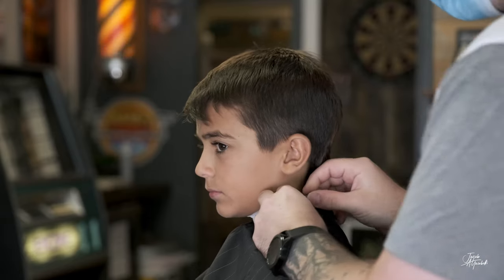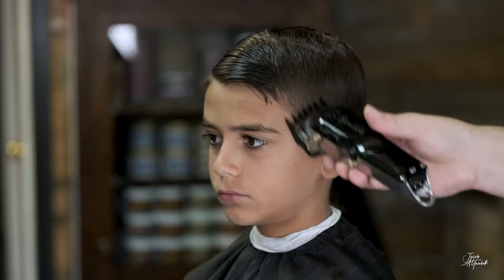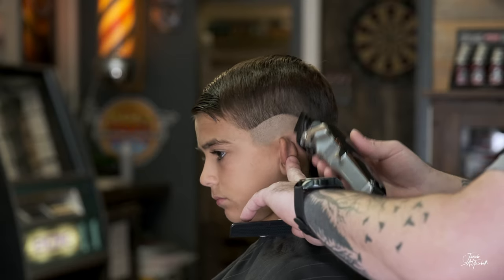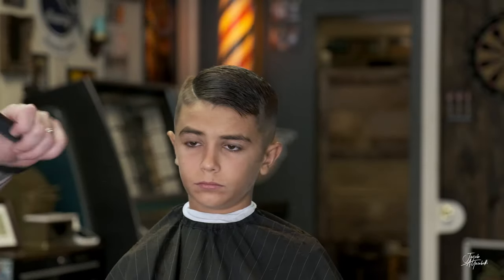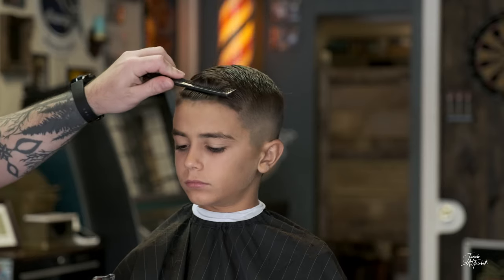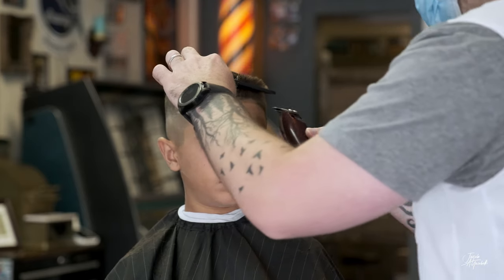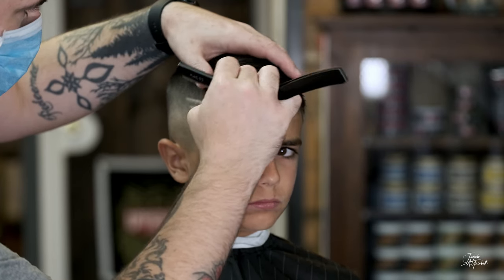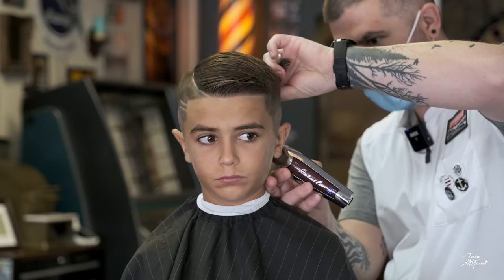Burst Fade With MULLET And Comb Over Hard Part // Barber Tutorial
Wahl Professional 5-Star Series Cordless Senior

Andis Professional Master Cordless Lithium-Ion Clipper

BaBylissPRO FXFS2 FOILFX02 Cordless Metal Double Foil Shaver

Oster CORDLESS Hair Clippers with Li+ION Battery and All NEW Fade Free Power and Dual Battery Charging Base

Wahl Professional 5-Star Series Lithium-Ion Cord/Cordless Detailer Li

Andis Cordless T-Outliner Trimmer with Blade Brush Included

Tomb45 Triple Cartridge Razor Holder

Dorco Prime Razor Blade

EZ BLADE Shaving Gel (6 oz)

Baber Strong Capes

Barber Strong The Barber Jacket, Black, Small

Fujifilm X-T4 Mirrorless Camera Body

Fujifilm X-T3 Mirrorless Digital Camera

Fujinon XF35mmF1.4 R

Fujinon XF16-55mmF2.8 R LM WR

Rode Microphones Wireless Go Compact Microphone